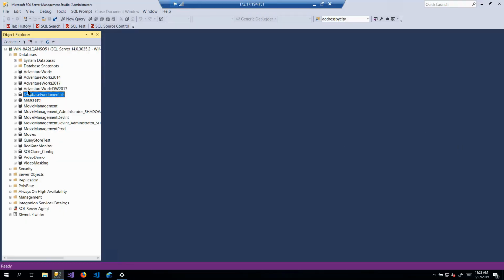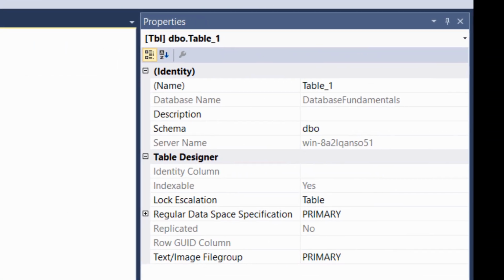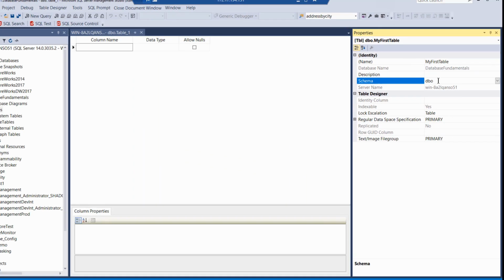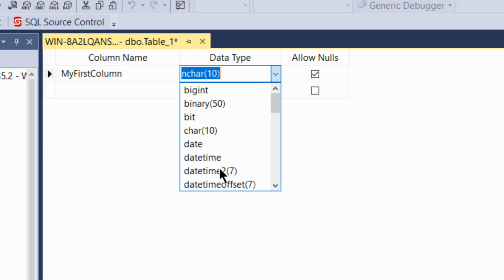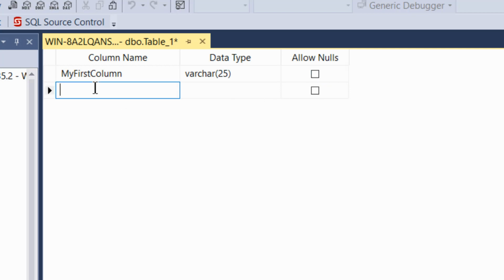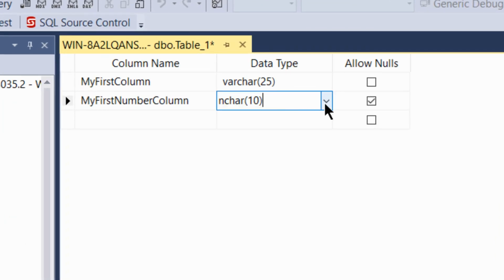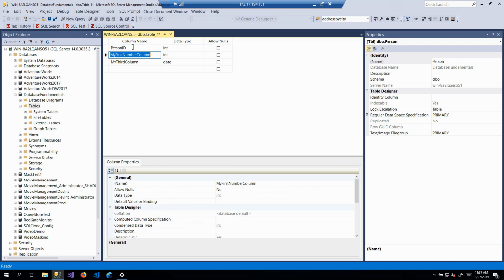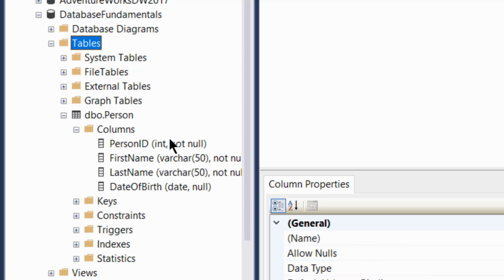SQL Server Fundamentals #7: Create a Table Using the SSMS GUI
Servers manage databases and databases are where you keep data. The place where data is stored is tables. We'll start exploring data storage by creating a table using the SQL Server Management Studio GUI. We also introduce the concepts of columns and data types as well as the beginnings of a discussion around null values.

This is an introductory, fundamentals course which I'm building over time.